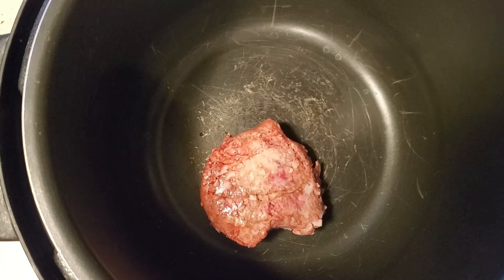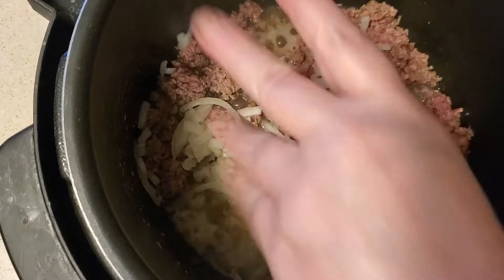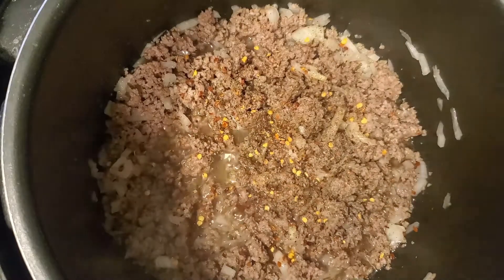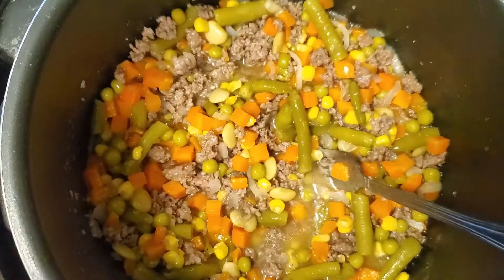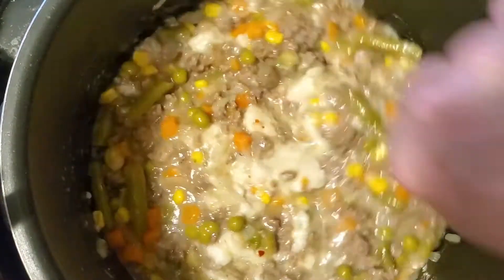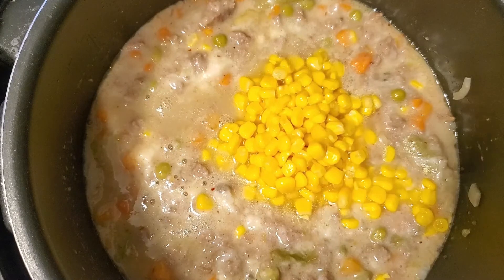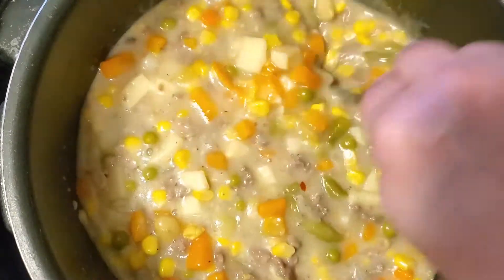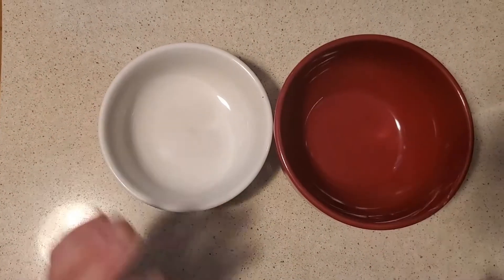The Famous Hobo Stew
It's that time of year for soups, and Hobo Stew is one that makes the day a little warmer when its cold out.

Ingredients:
pound and 1/2 ground beef
3 cans of mixed vegetables
2 cans cream mushroom
salt and pepper to taste
1 1/2 tsp garlic powder
1/4 cup brown sugar
frozen spinach
1/2 onion diced
1 can of corn

My passion for cooking began in my family’s modest kitchen, where I learned that the best dishes come from the heart and are best enjoyed when shared. Each recipe in this book carries a piece of my heritage, my travels, and my adventures in experimenting with flavors and ingredients. From the cozy warmth of hearty stews perfect for chilly evenings to the zest of summer salads that refresh and invigorate, these recipes are designed to suit every season and occasion.